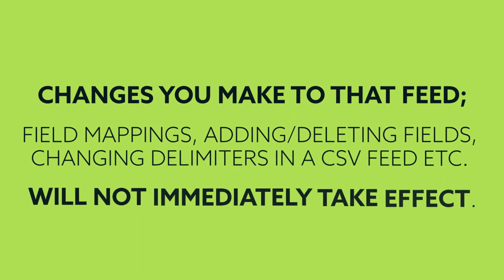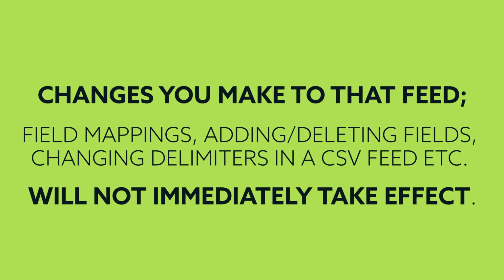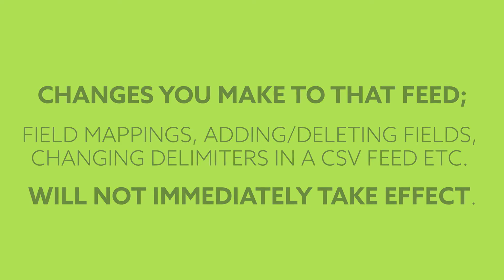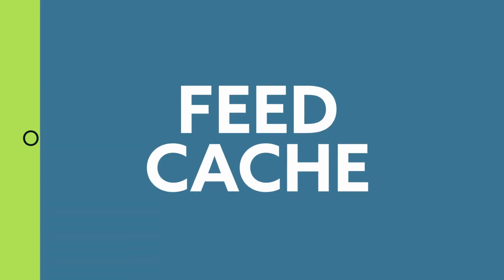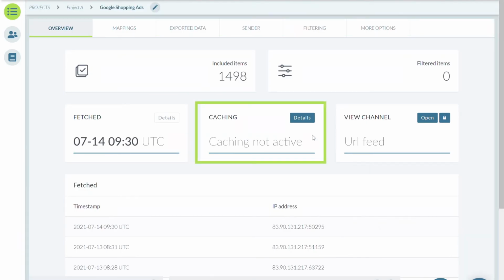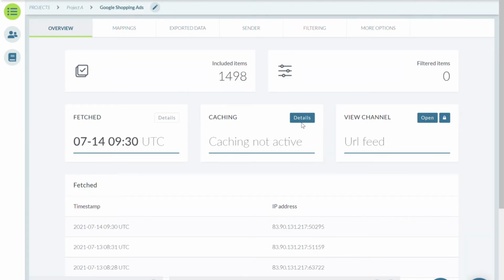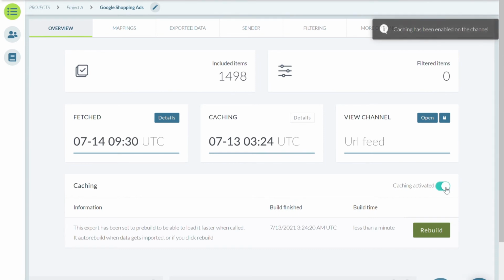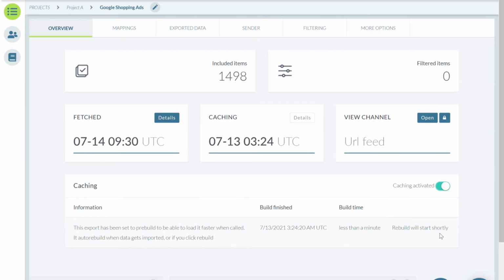WakeupData Connect | How to cache a channel feed or rebuild a cached feed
We teach you how to cache large channel feeds and how to rebuild the cached file after making changes to your channel in WakeupData Connect.🤩

🔎 Key takeaways

 💡When a channel has more than 10,000 SKUs, caching will automatically be enabled.
 💡 Any changes you make to that feed; field mappings, adding new fields, deleting fields, changing delimiters in a CSV feed, etc. will not immediately take effect.
 💡You can either wait for the next scheduled run or manually rebuild the cached feed, to make the changes take effect.

00:00 Introduction
00:15 What is caching?
00:40 Activate or Rebuild Cache